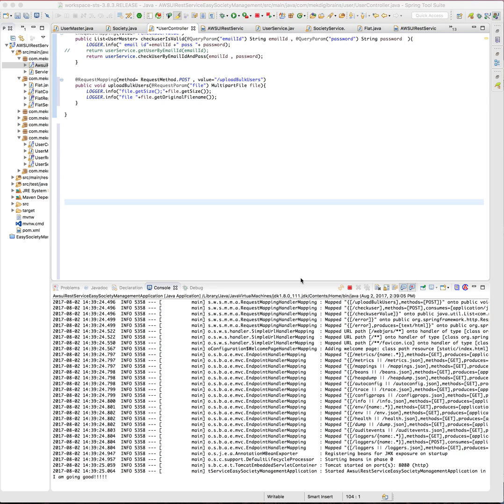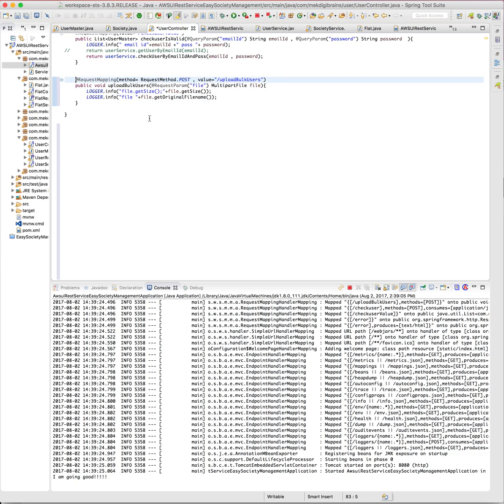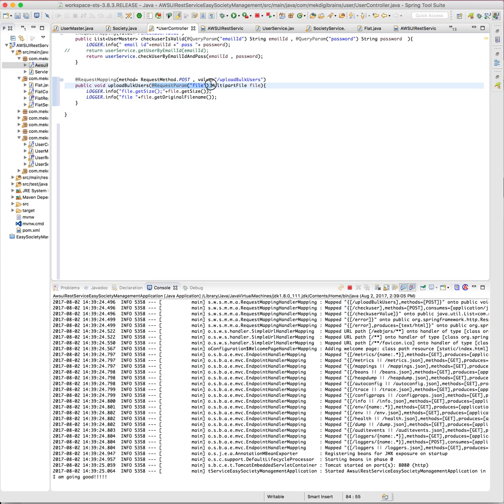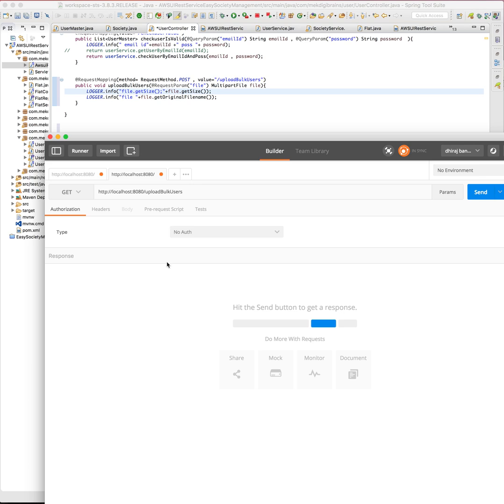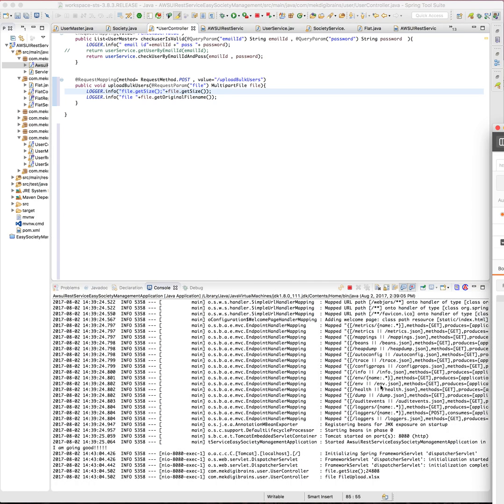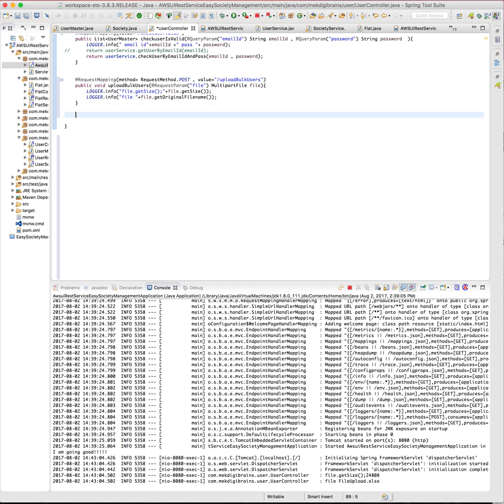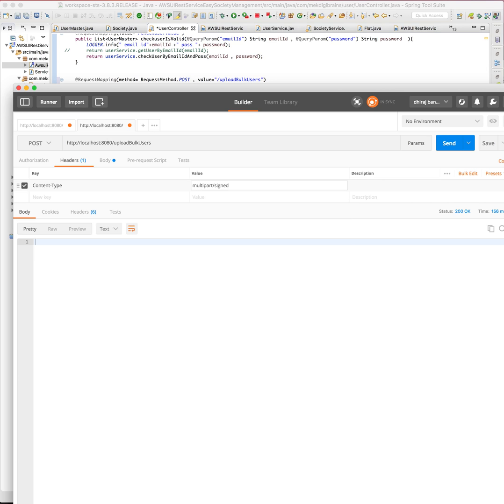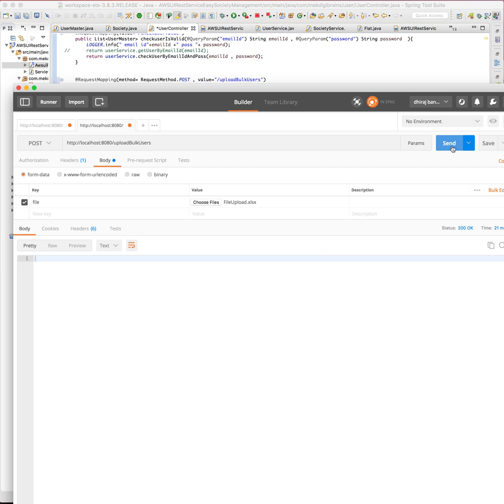Upload file from postman to Rest Web service or Rest api